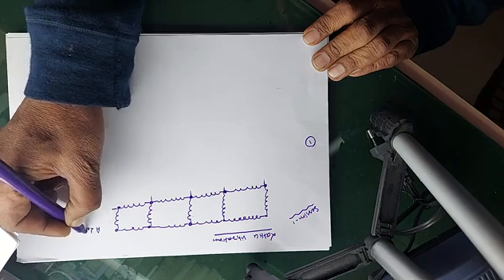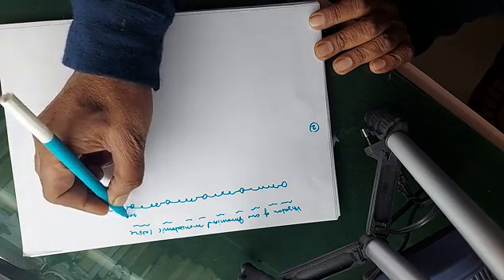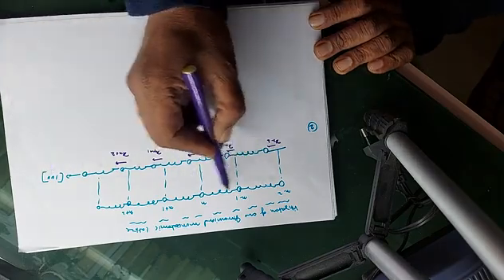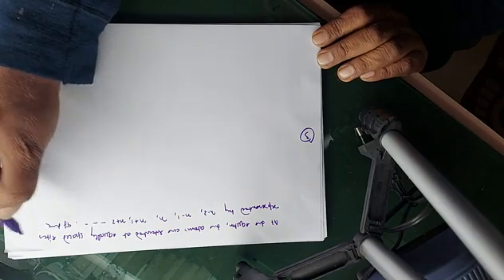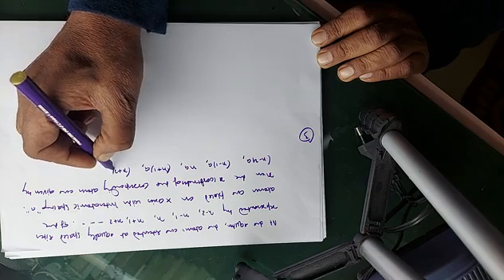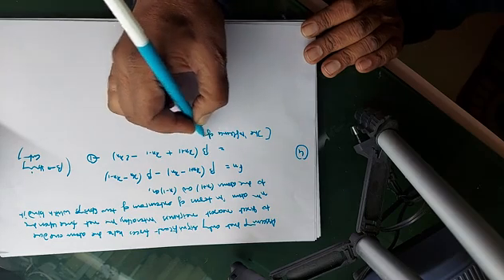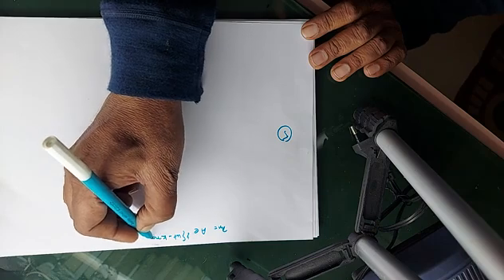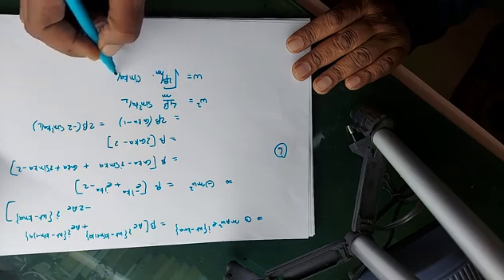Lattice vibration | mahonar sir | online lecture